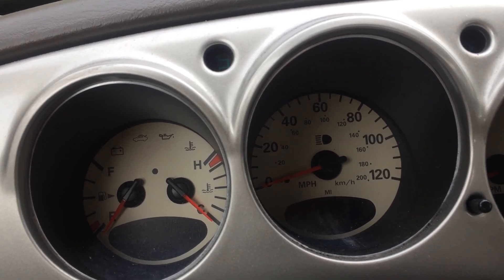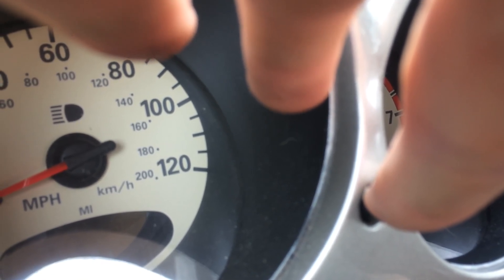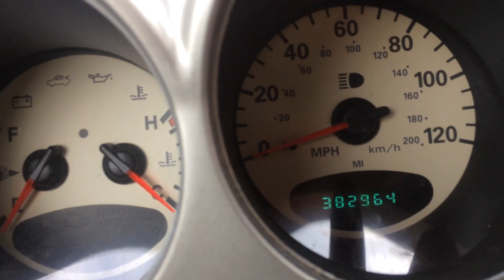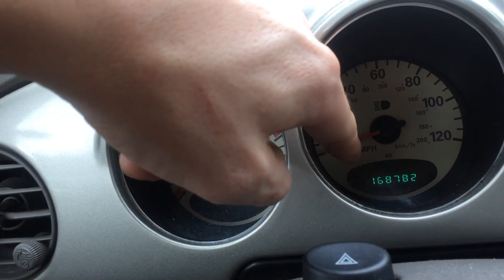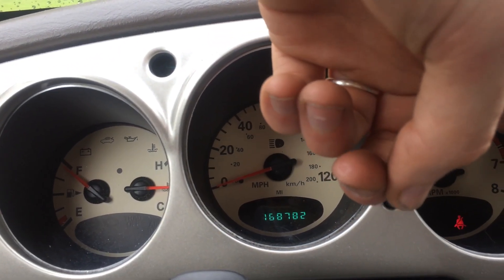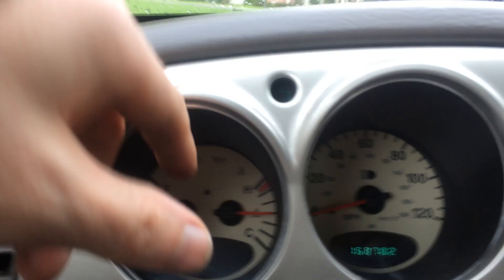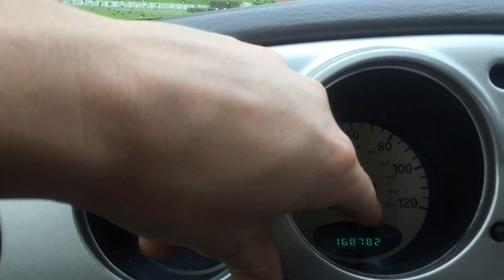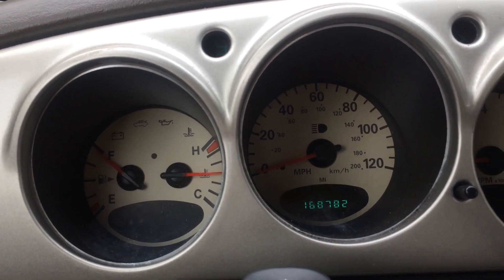How to reset the instrument panel on a PT cruiser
This video is a step-by-step process exclamation of how to reset your instrument panel on your PT cruiser